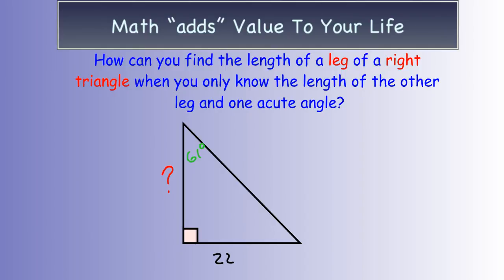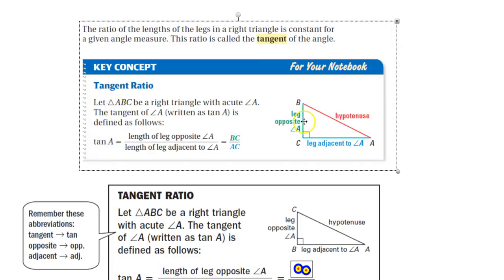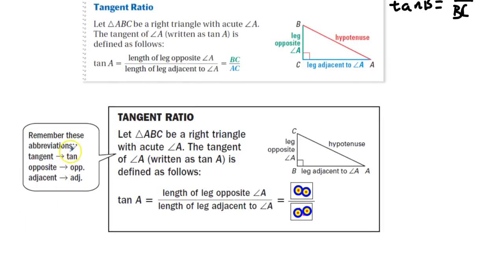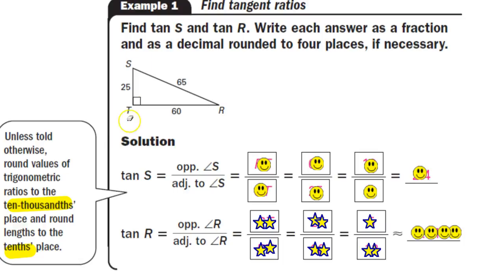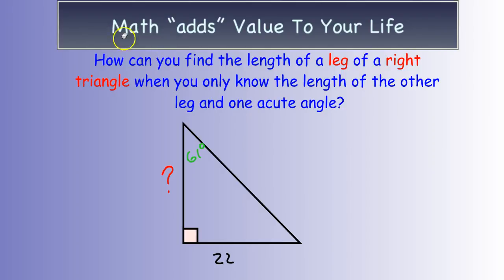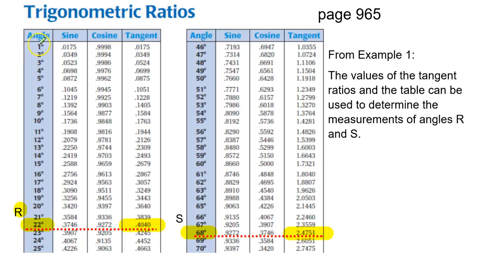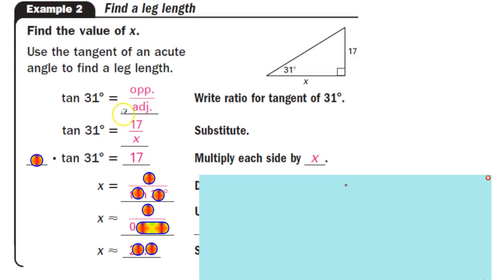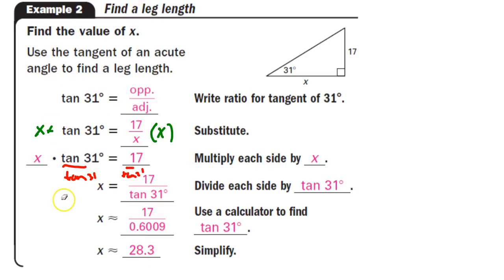Tangent Ratio 7 4